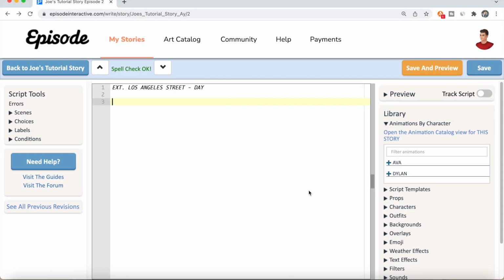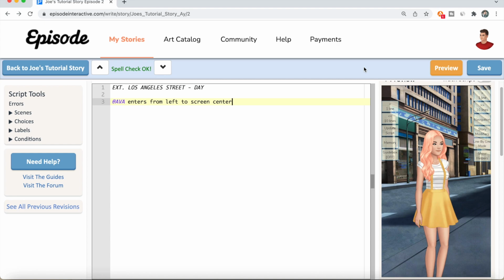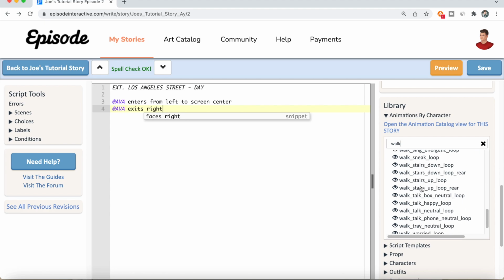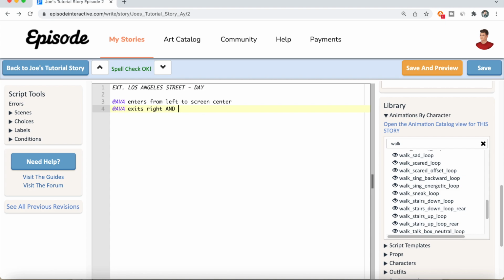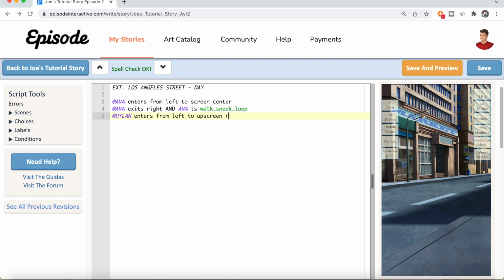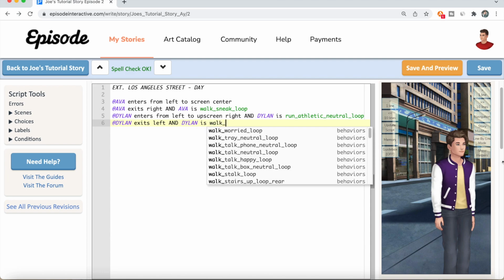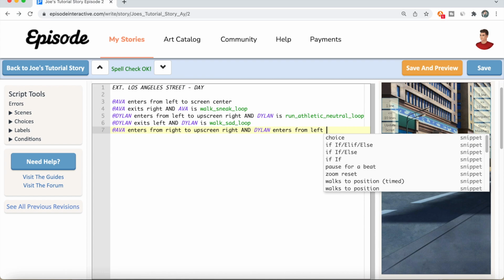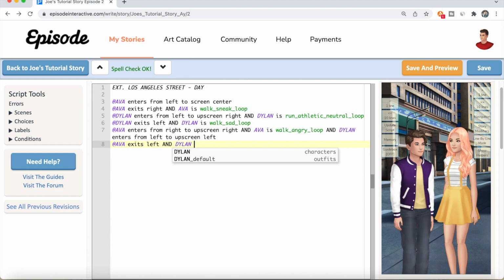ENTERING & EXITING - Episode Tutorial 2 (2023)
✔️ How to get your characters entering and exiting on the Episode app in 2022! In this video I show you how you can get your characters to enter and exit scenes on Episode Choose Your Story!

For more Episode help and resources, head over to my